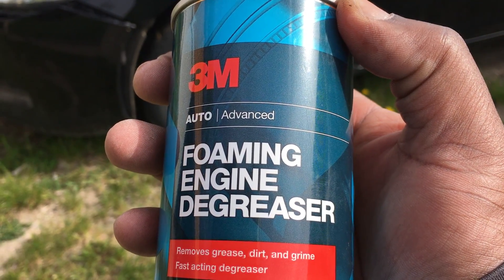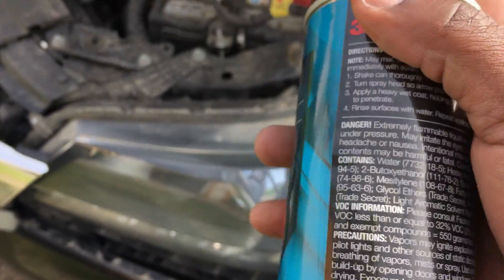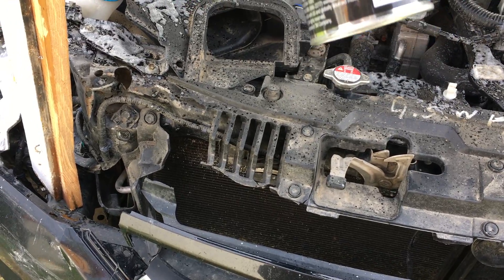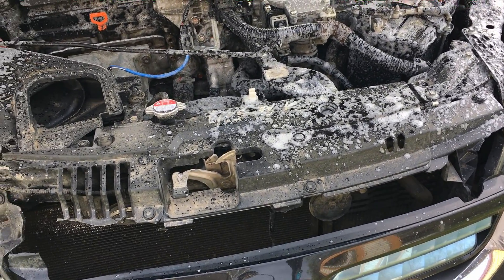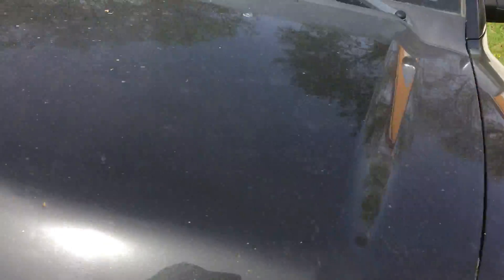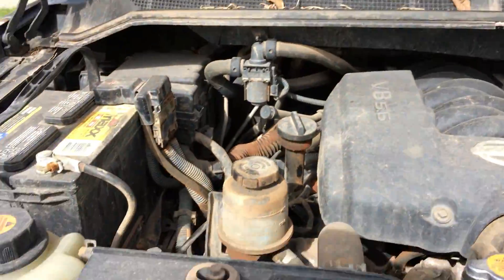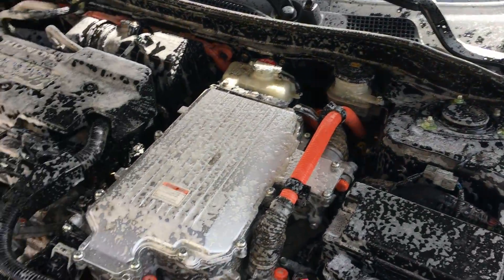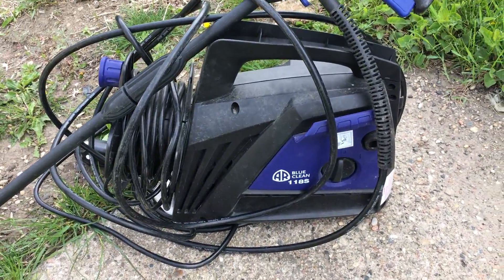3M Engine degreaser